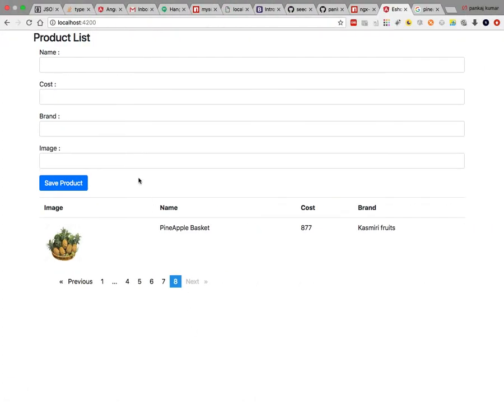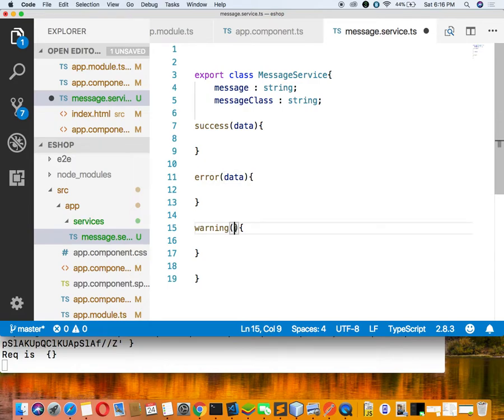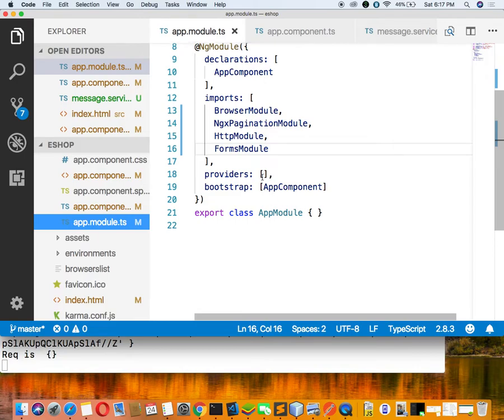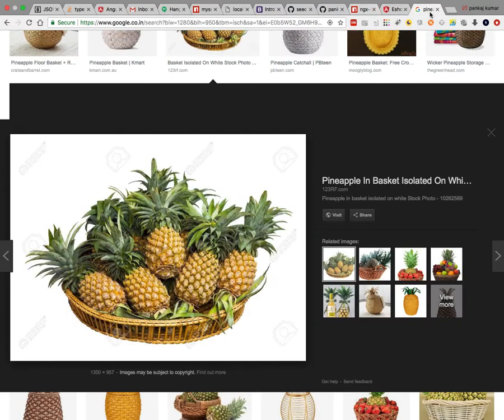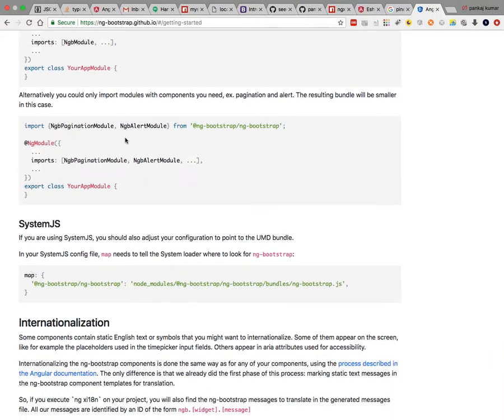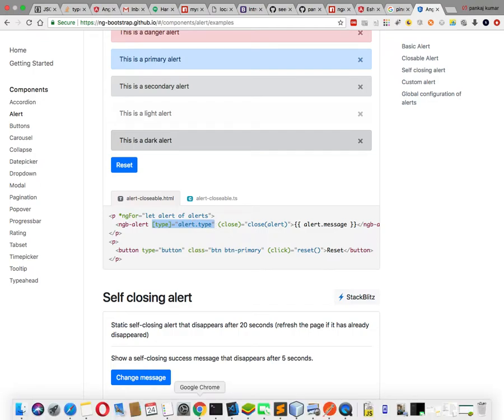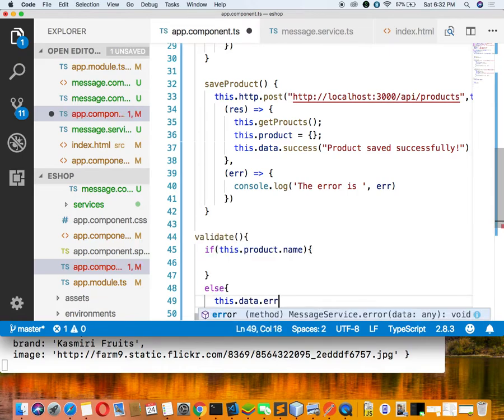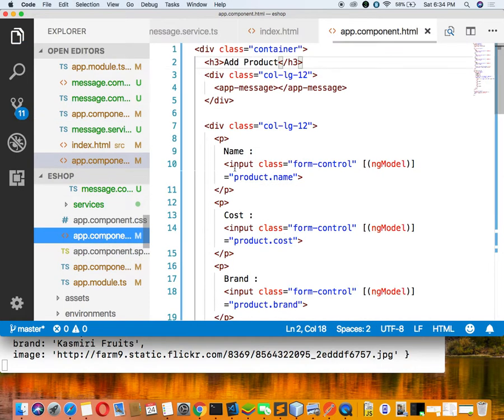angular6 messaging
Alert messaging in angular6